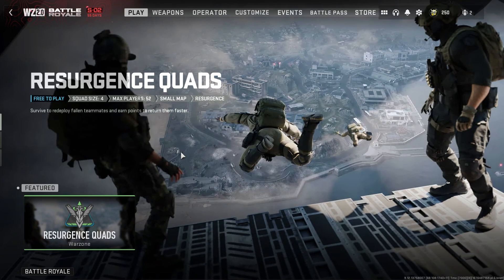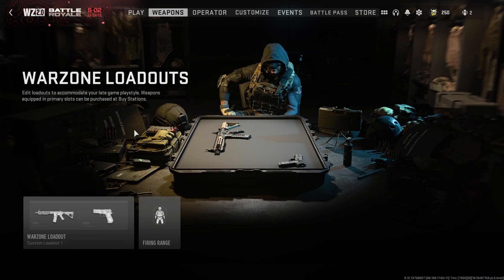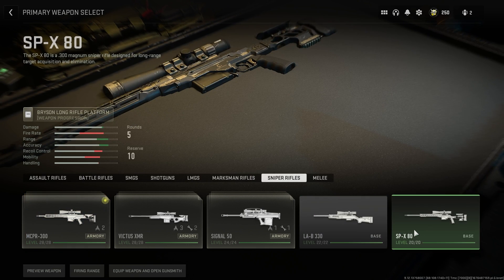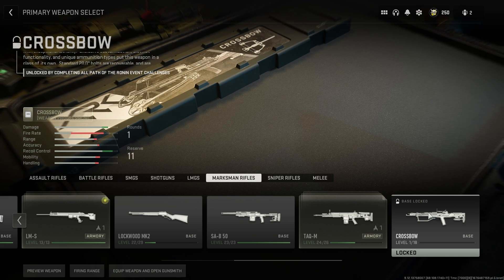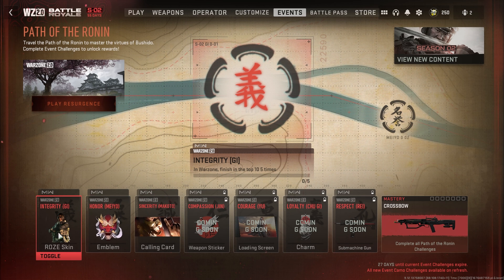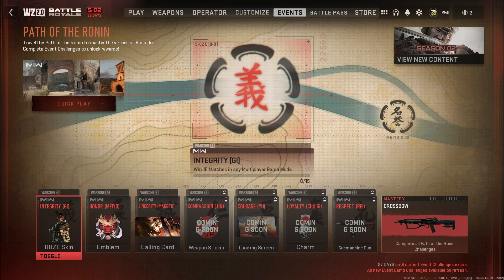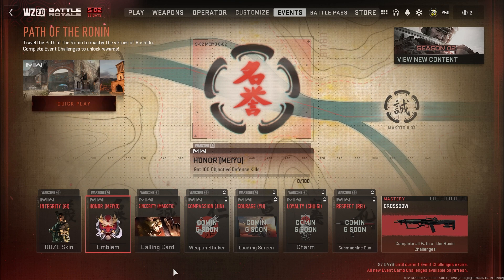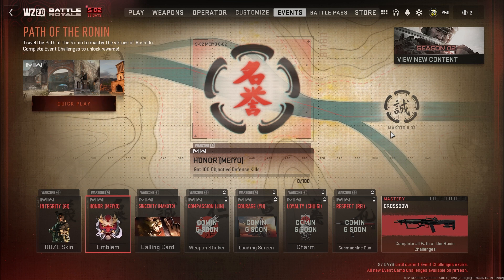How To Find And Equip the Crossbow In Call Of Duty MW2 Dmz And Warzone 2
In this video i explain How To Find And Equip the Crossbow In Call Of Duty MW2 Dmz And Warzone 2. There is no specific section in create a class to be able to equip the cross bow to your custom loadouts.

How To Find And Equip the Crossbow In Call Of Duty MW2 Dmz And Warzone 2. modern warfare 2. warzone 2. cod mw2. how to use the crossbow warzone 2. how to equip a crossbow warzone 2. how to equip a crossbow mw2. where is the crossbow mw2. mw2 how to equip a crossbow.